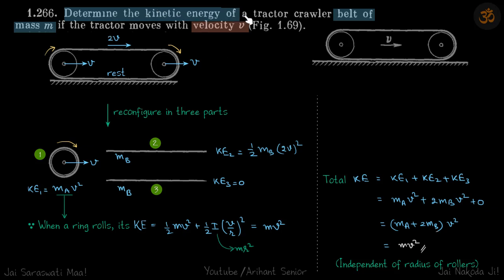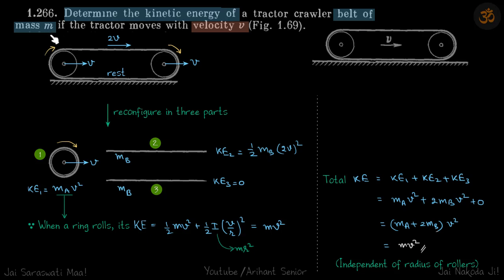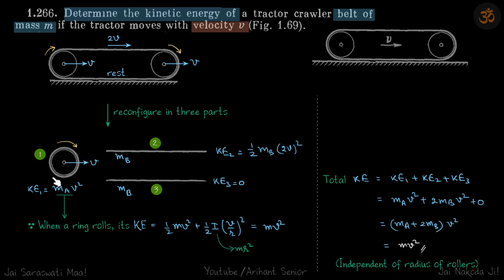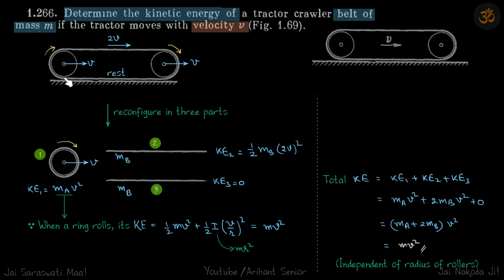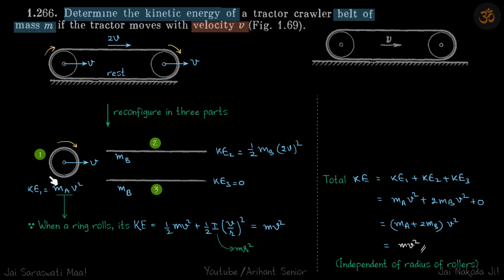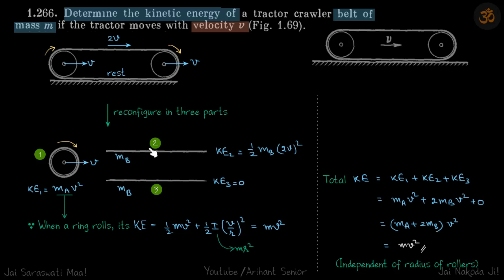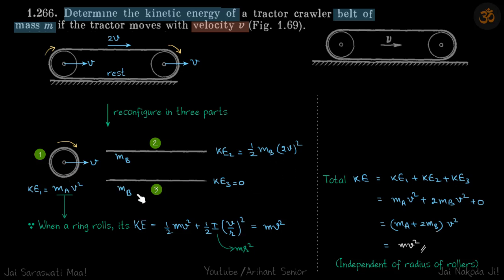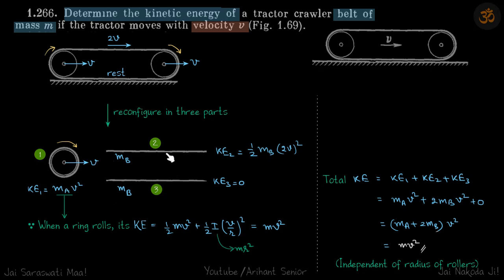1.266 | Irodov Solutions | Mechanics